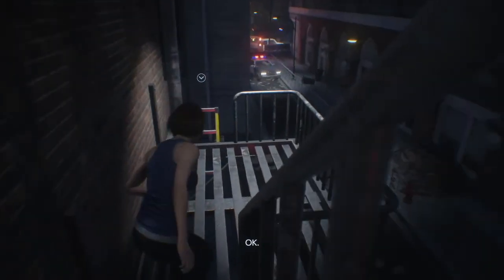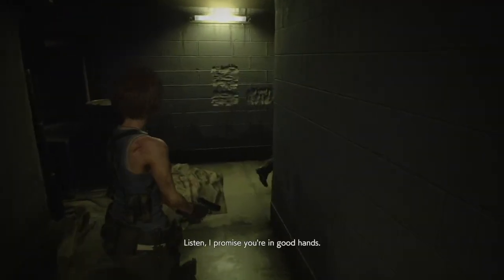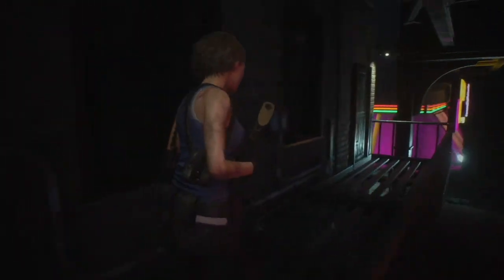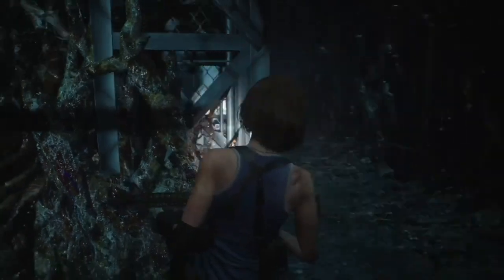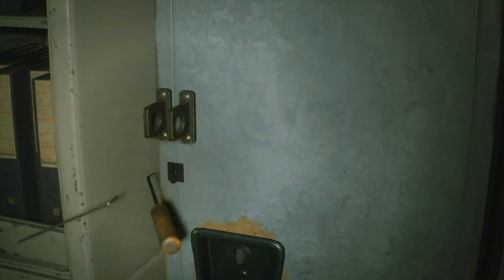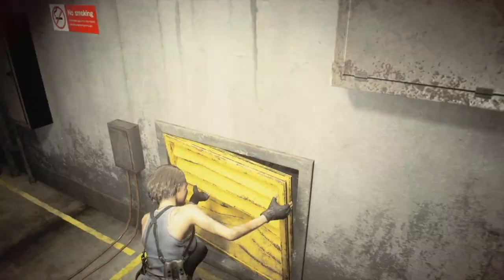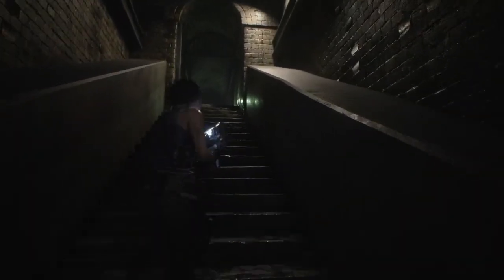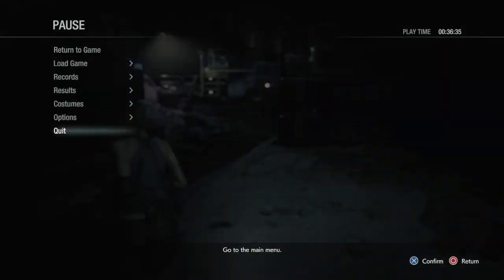RE 3 Remake INFERNO MODE Rank S COMPREHENSIVE GUIDE | Part 1 of 3 Tutorial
Inferno mode kicking your ass! Well don't worry because we got you covered. In this comprehensive guide we will show you the best strategies, what items to take, which route to go, and where to save in order to get rank S in the hardest difficult Resident Evil 3 Remake has yet to offer. In this video we will cover the intro, downtown area, sewers, and Nemesis first boss battle. Nemesis (especially the last boss battle) can be extremely difficult, but with Cachys and Her Dad right next next to you, you can blow a hole in him the size of a crater.
📽 Video Background by Gam Ol 🎞
👍🏼 Gift us a LIKE!